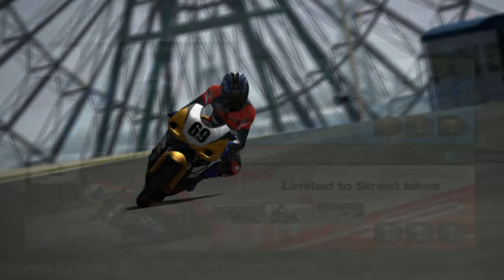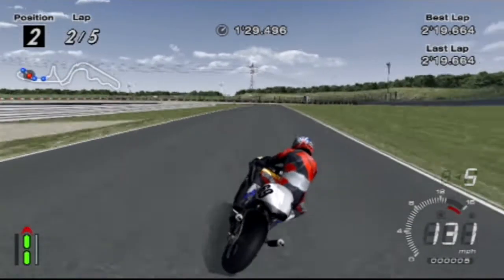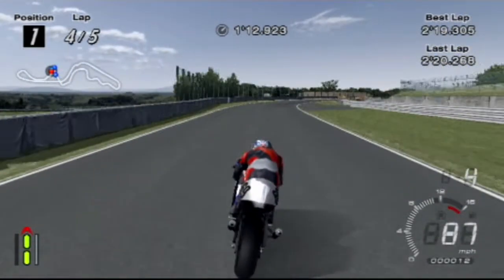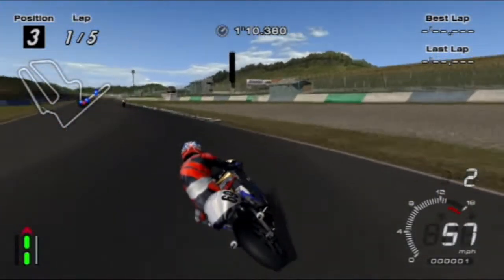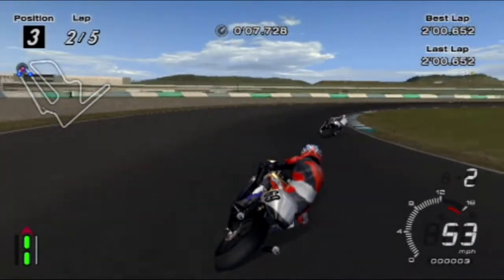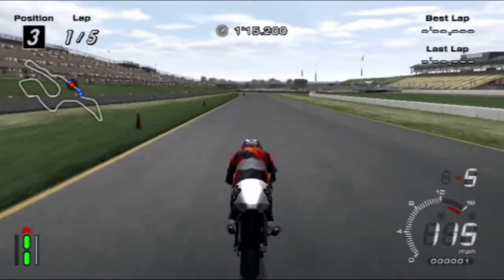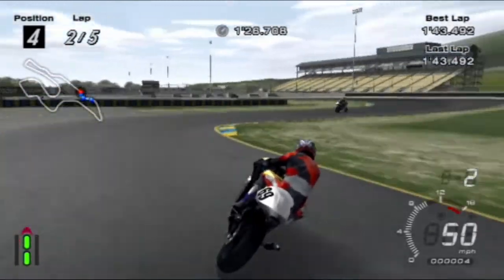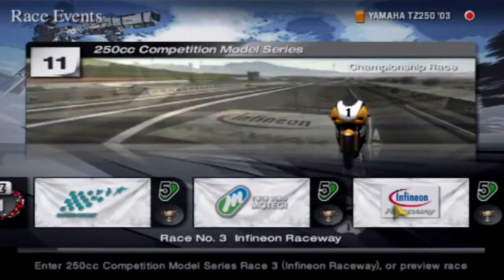Tourist Trophy Walkthrough - 250cc Competition Model Series - Episode 24